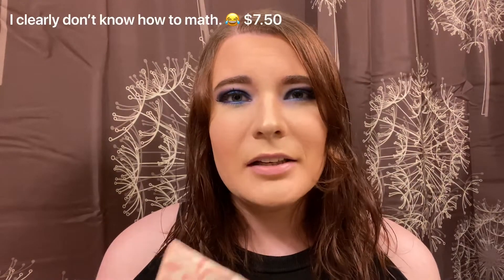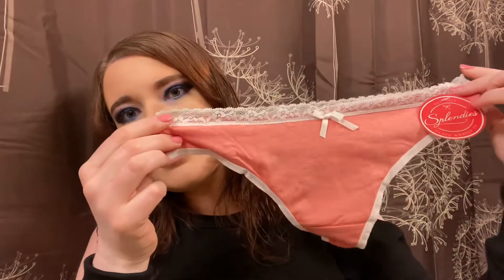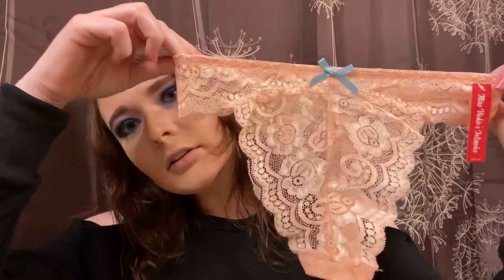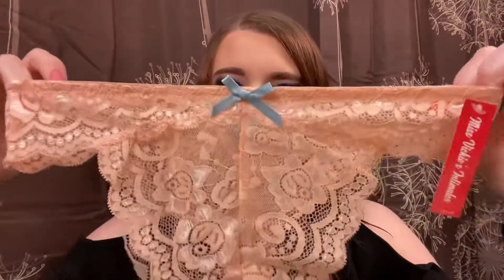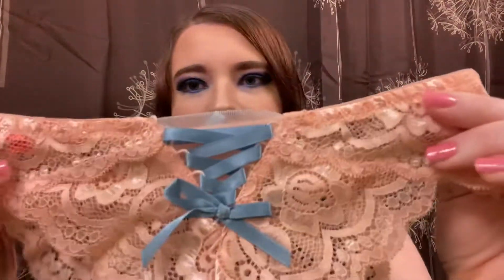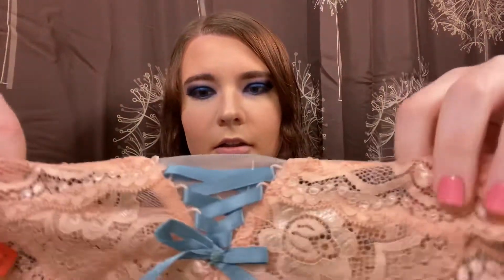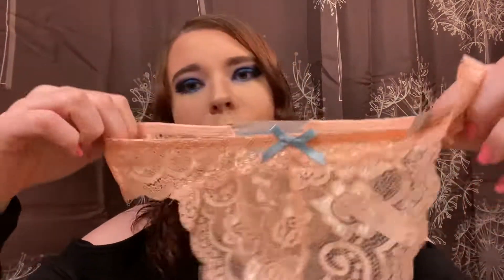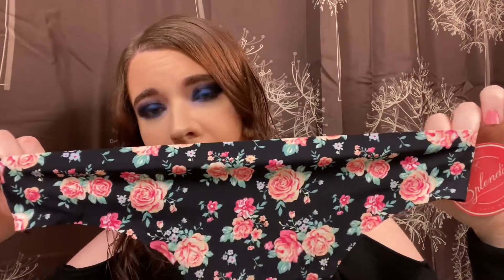SPLENDIES MAY 2020// Unbagging and Review.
Spendies is a monthly underwear subscription bag for $15/month.